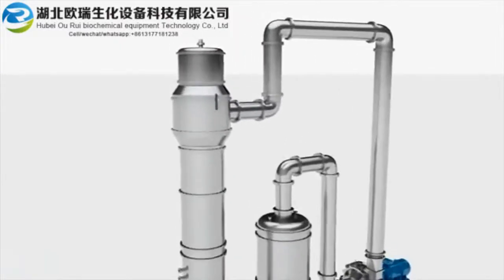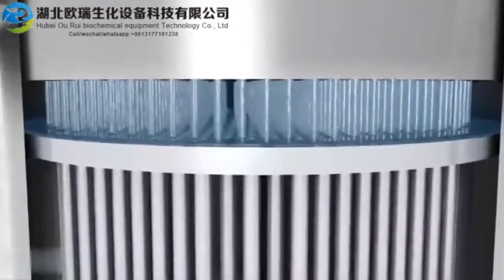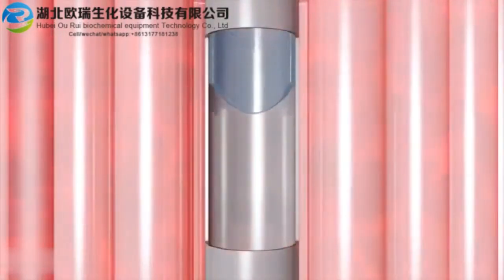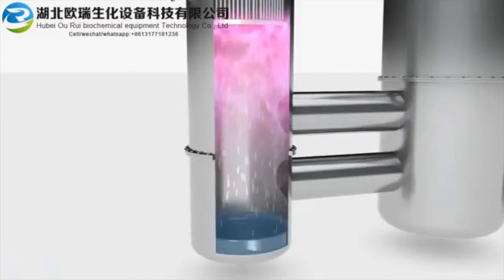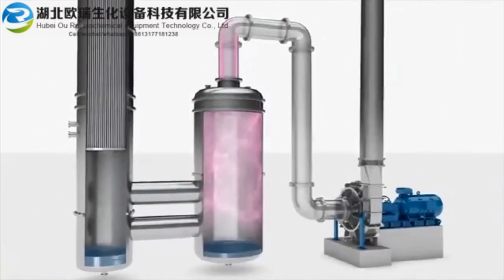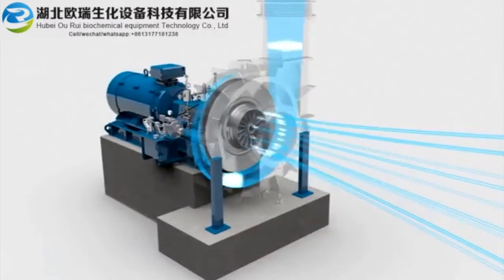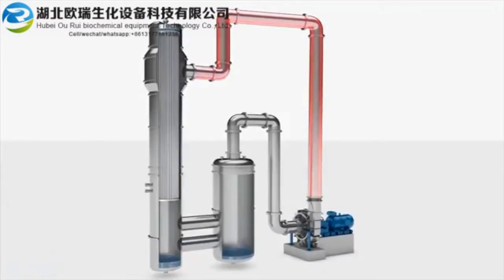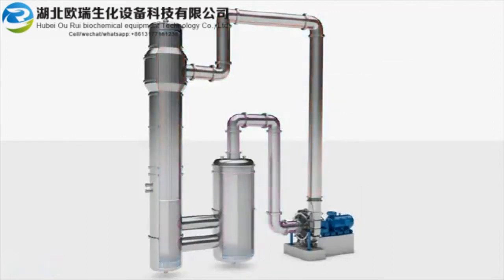Mechanical Vapor Recompression evaporator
MVR evaporator is(mechanical vapor recompression) for short.It can reduce the energy used in the evaporation process by up to 90% compared with conventional systems. MVR evaporators are re-use its own steam generated by the second energy, thereby reducing the demand on the external energy a technology Secondary steam, compressed through the compressor, the pressure and the temperature to rise, increased enthalpy, is sent to the evaporator as the heating steam heating chamber is generated steam used to maintain the evaporation of liquid state, and heating steam the heat transfer to the material itself and becomes condensed into water. Thus, the original steam to be abandoned has been fully utilized, the recovery of latent heat, but also improves the thermal efficiency.Their work is the low temperature vapor is compressed by the compressor,the temperature, the pressure increase, increase in enthalpy and heat into the heat exchanger, condenser, to take advantage of the latent heat of steam. In addition to car boot, the entire evaporation process without the generated team, equipment operation and stable, fully automatic control.